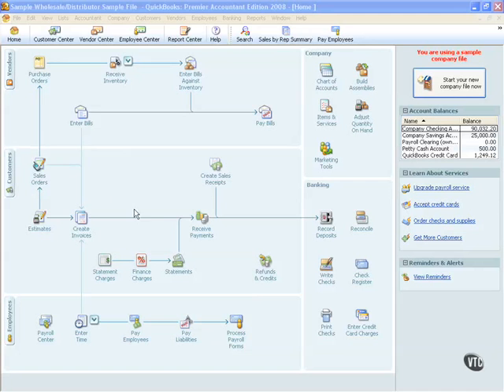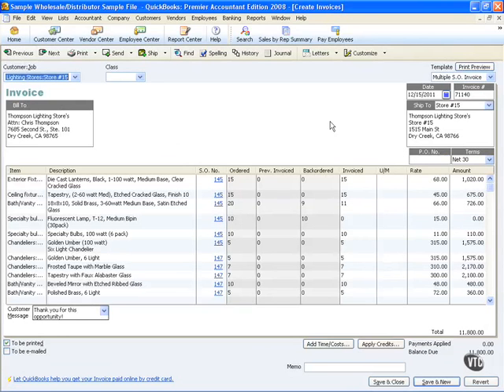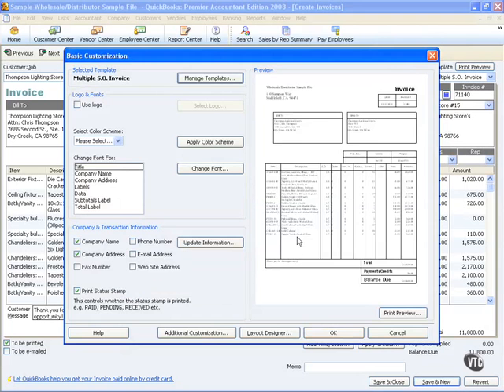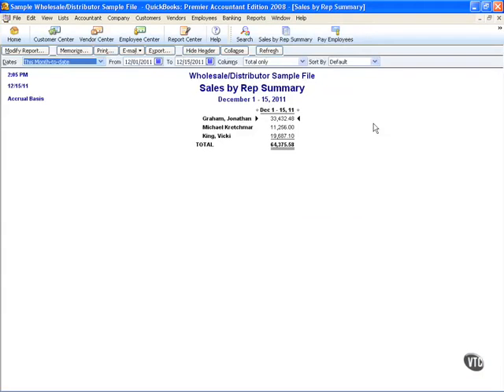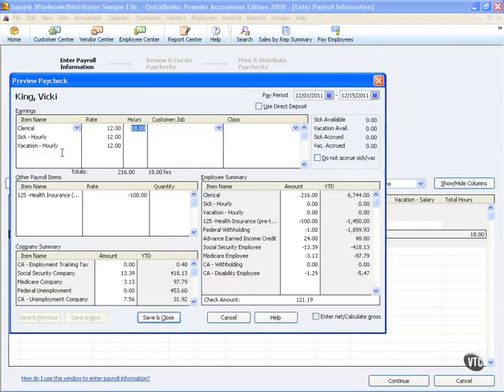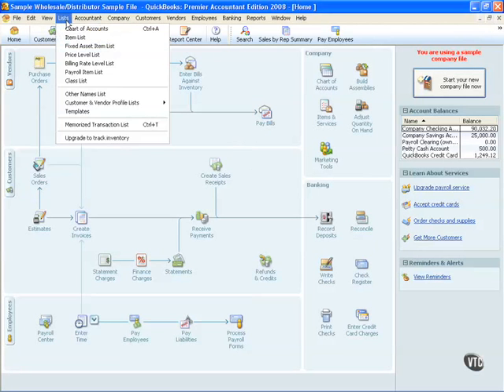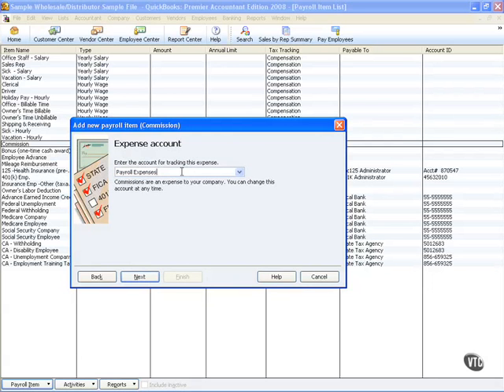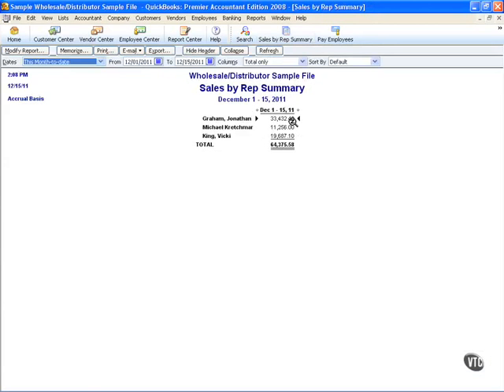14 04 Tracking Commissions